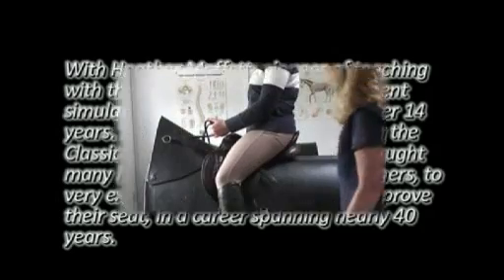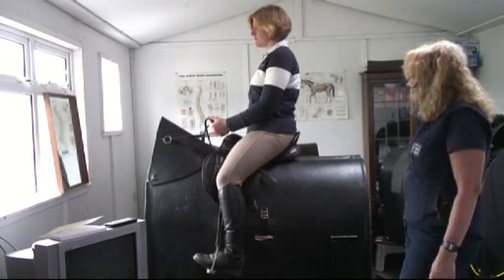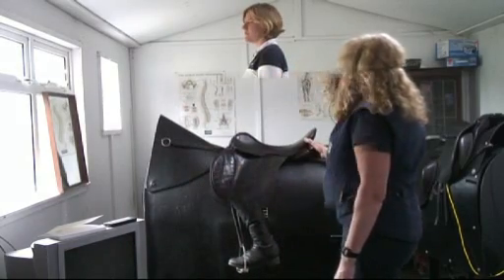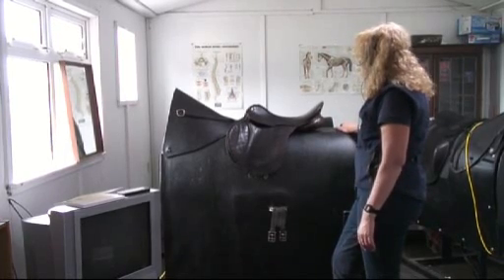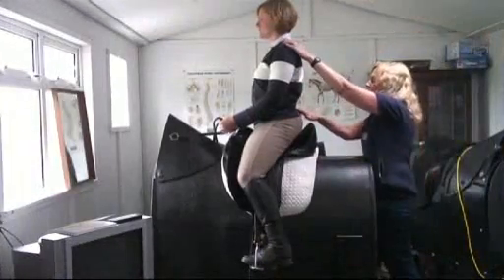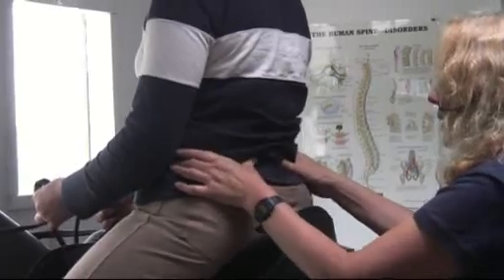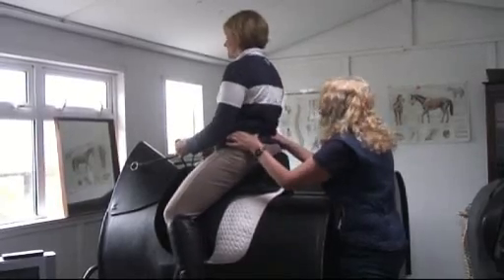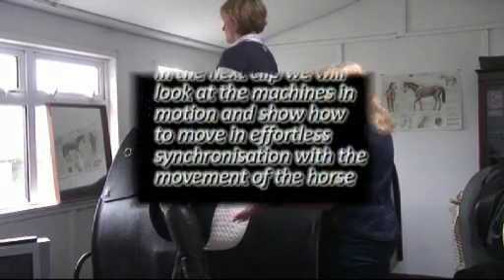Enlightened Equitation.Teaching with horse movement simulators,.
Heather Moffett pioneered the teaching of riding with horse movement simulators and has taught and lectured worldwide with them. She developed a 'hands on' unique method of showing the rider the precise movements of lower back and pelvis in order to synchronise their movements exactly with those of the horse, producing a very quiet, but effective Classical seat. Even long established faults in riding can be easily corrected, 'feel' can be taught, and the horse is also saved any discomfort in the process. Join us on our two day workshops, and revolutionise your riding!